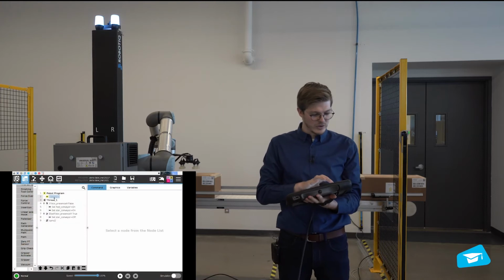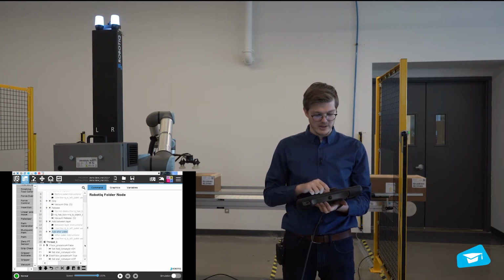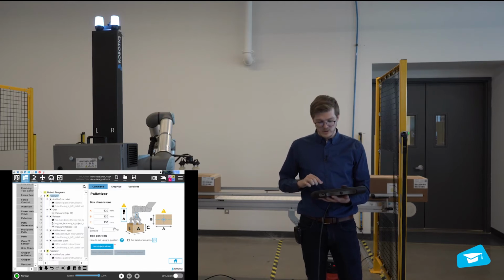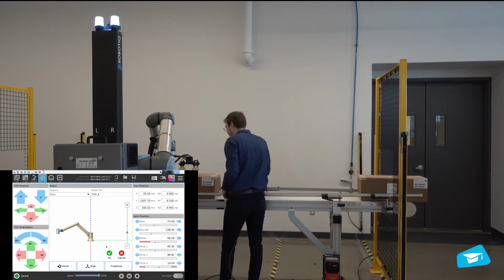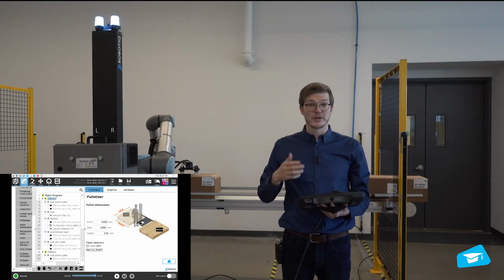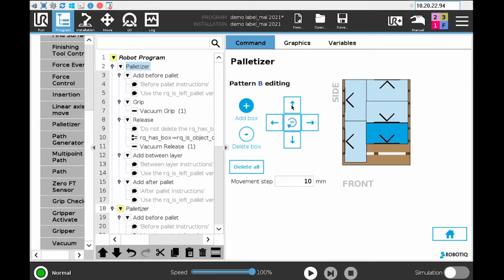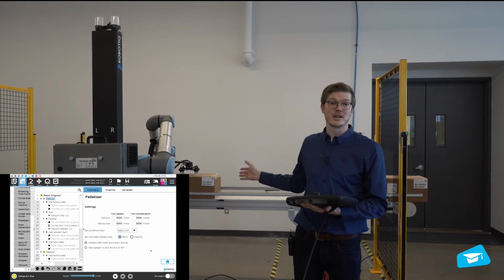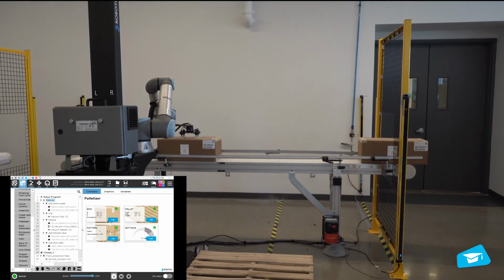Robotiq Palletizing Solution | AX series Demo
Watch this live demo of the Robotiq Palletizing Solution from Marc-Antoine Gauthier, Integration Coach at Robotiq. Create a complete program for palletizing in minutes! Follow the four easy steps:

- A Complete Solution Easy to Program
- Define the boxes dimension, weight, and pick location
- Define the pallet size
- Define the box pattern on the pallets
- Adjust the cobot motion parameters, speed, and acceleration
- Start Palletizing!